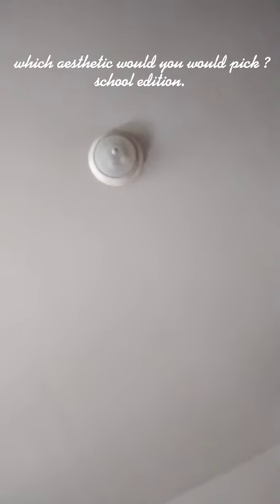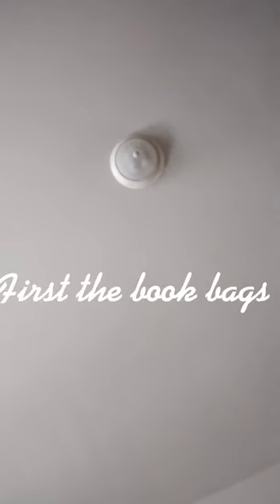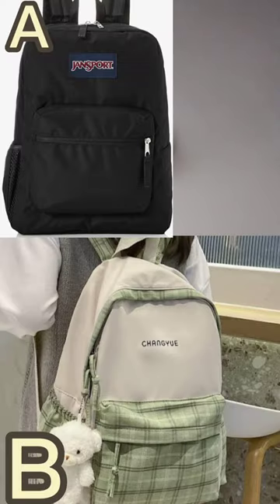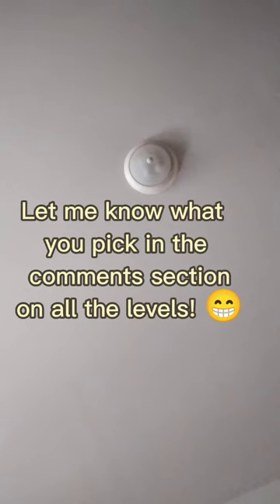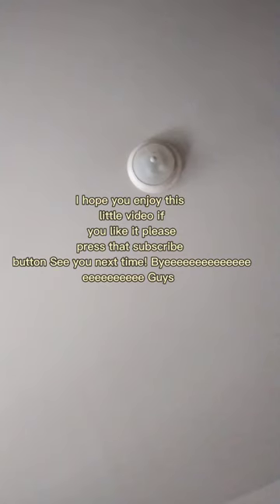which aesthetic would you pick? School edition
Which one?